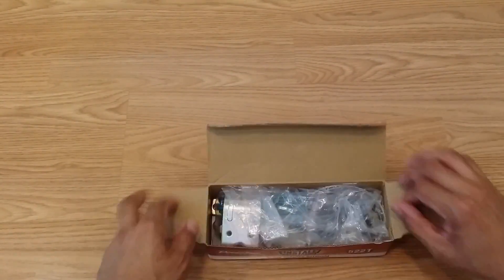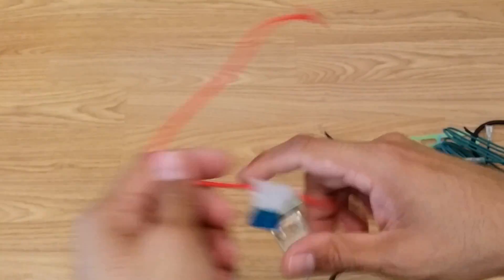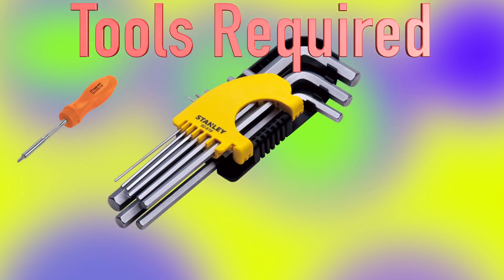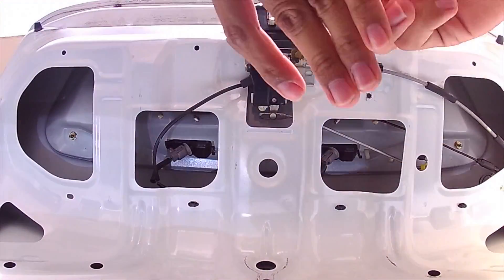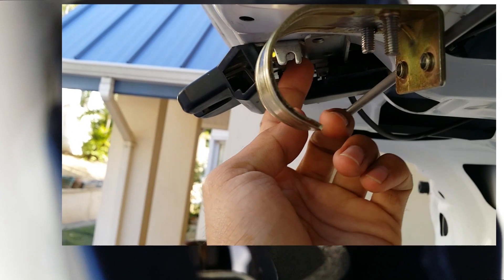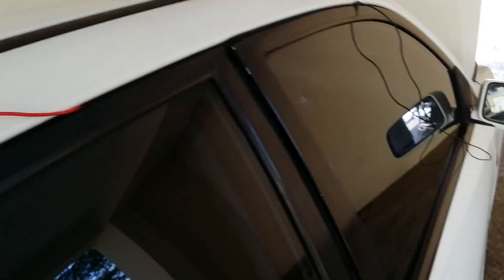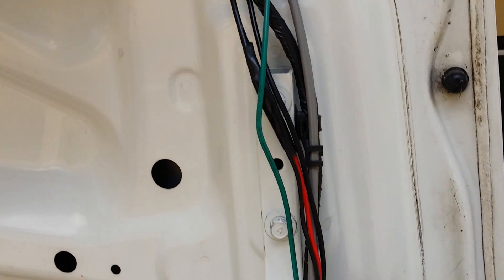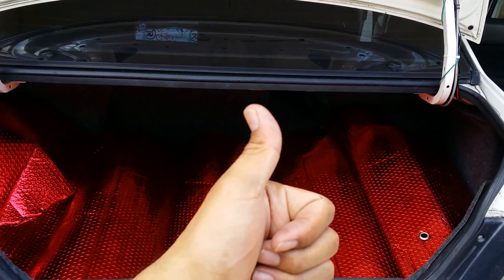How to Install a Trunk Release Solenoid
This is a simple tutorial on how to install an Electric Trunk Release Solenoid in your car. If you guys have any questions, comments, or suggestions, please leave them in the comments section below.

By shopping on Amazon.com via this link, you'll become 5x cooler 😎 (but seriously...if you'd like to support the channel at no cost to you, just use this link to shop on Amazon 😁)

Products & Tools used in this video:-

Trunk Release Solenoid kit: